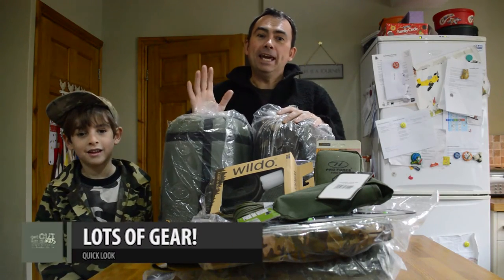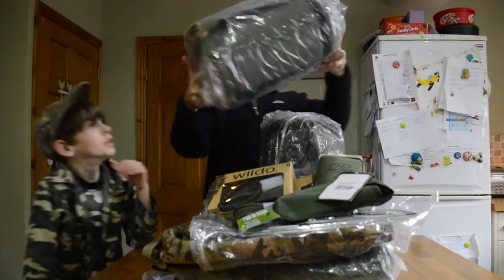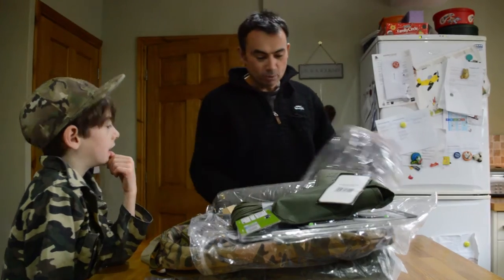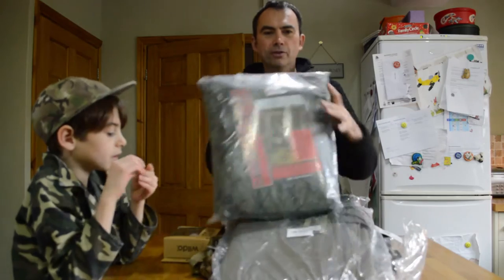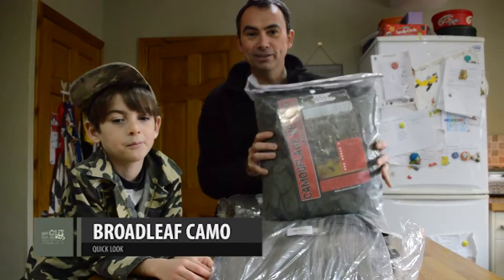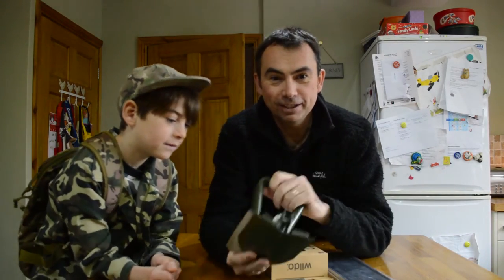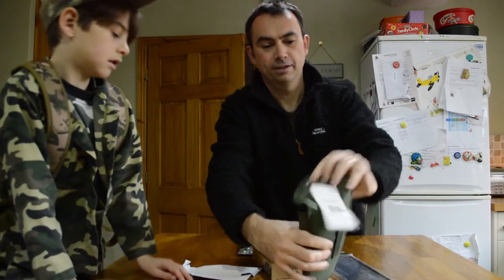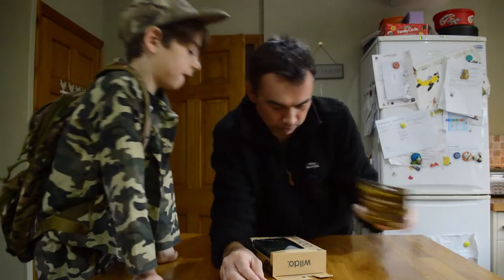Playing Soldiers: Camo gear for kids and adults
The guys at Military 1st sent us over some gear to have a look at, which we will be using to create some dens and wild camps.
In this video, we unbox the gear for the first time and have a quick look.
For details on each product and links to them, see our blog post.

Some of the gear covered in this video:
- 4 Season+ Winter Sleeping Bag
- 3.5 Season Kids Sleeping Bag
- Tarp
- Poncho Liner quilt
- 3m x 3m camo net
- 12L Scout Pack
- Folding Shovel
- Midi Med pack
- NitIze BugLit
- Wildo Camp-a-box
- Folding Windshield